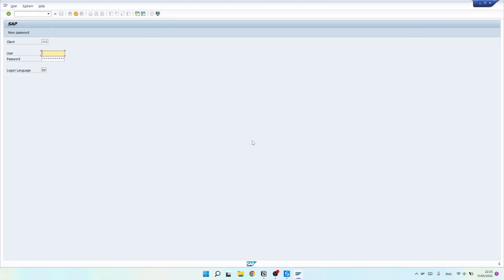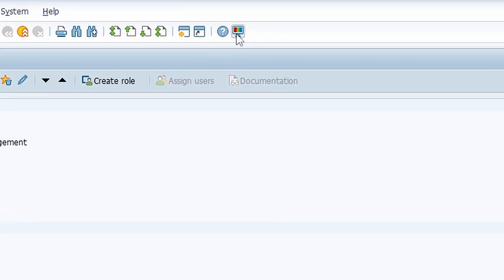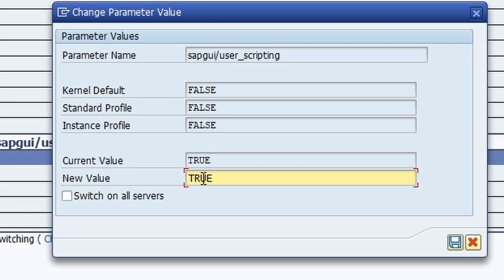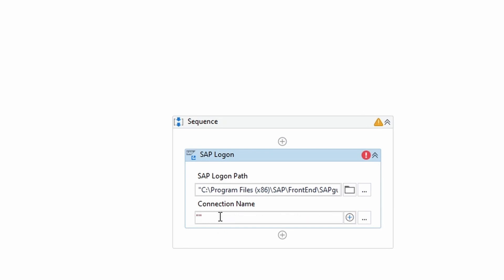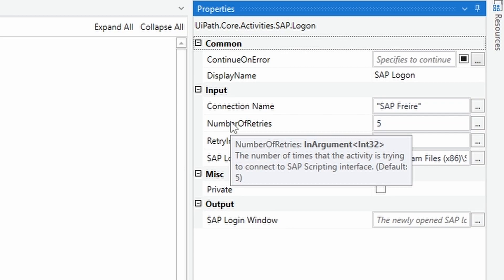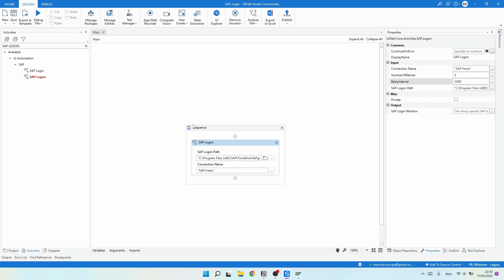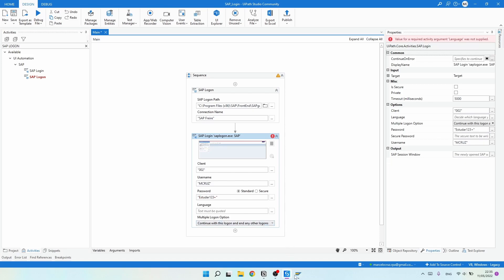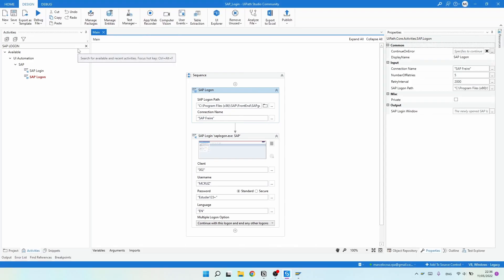UiPath - How To Login On SAP (RPA Tutorial)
On this tutorial, we will learn, step by step, how to start and login on SAP Easy Access with the RPA tool UiPath, using SAP dedicated activities.

SAP automation with UiPath course (SAP access included!)

*RESOURCES*
📘 Get a free copy of my "SAP Automation with UiPath" eBook